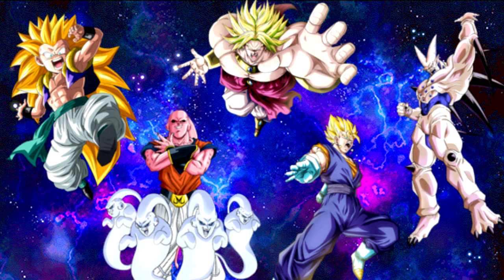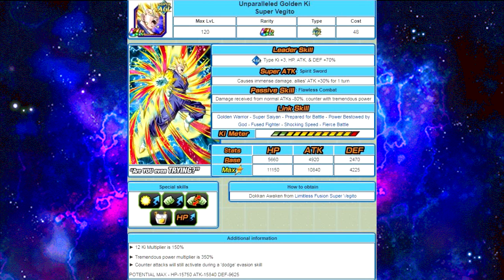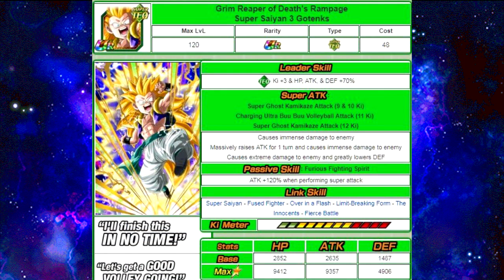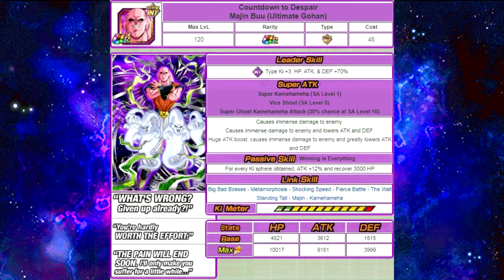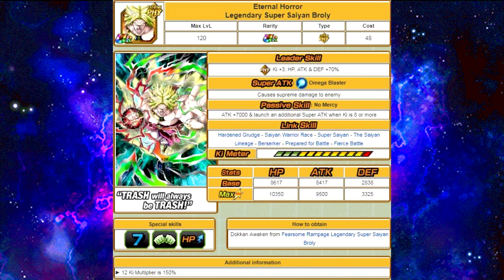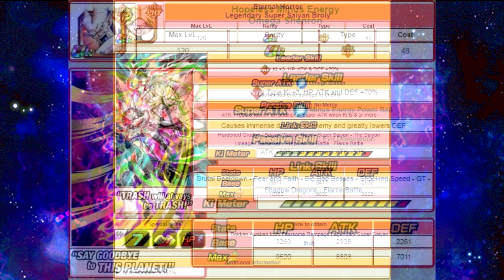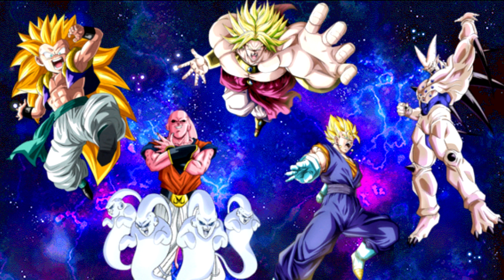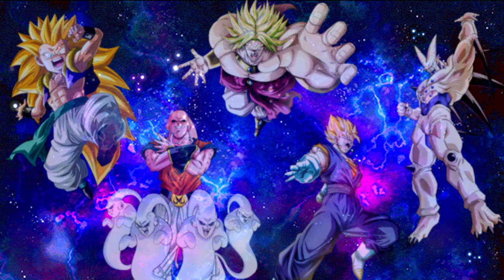Who Should You Choose With The Blue Stone? (July 2017 - Deprecated) || DBZ Dokkan Battle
Trying to figure out which card to choose with the blue stone? Yea, that is a difficult decision.  If you have no clue, this is a breakdown of the cards, my opinion, and a decent ranking based off of the average community.